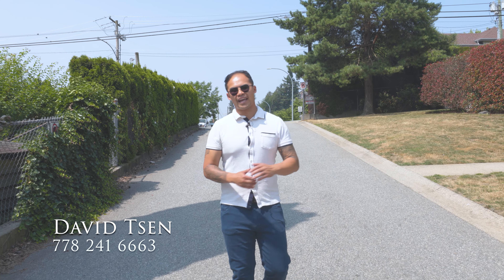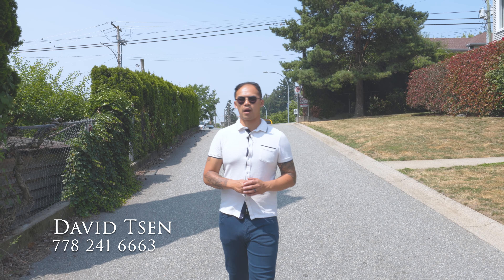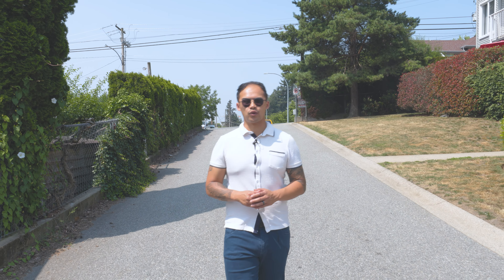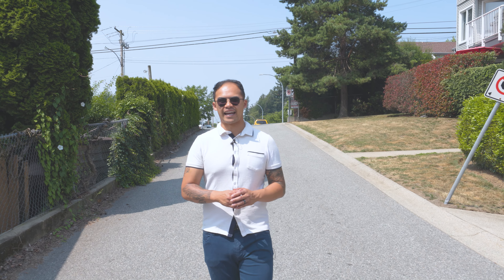102 - 33669 2nd Ave Mission BC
Welcome to Heritage Park Lane!! Oversized 1 Bedroom + Den & 1 Bathroom apartment featuring great size and square footage on the quiet East side of the complex. One level above the ground floor this unit has a open den upon entry, functional kitchen, spacious living room with new gas fireplace and sliding door outside to the massive 28 by 16 walk out patio. Large Bedroom with a sliding door, and cheater access to the full bathroom. Laundry room with space for storage as well. One parking underground and also 1 storage locker. Well maintained complex and gas is included in the strata fees. Quiet tucked away location with visitor parking spots out front and close to Downtown Mission, West Coast Express, Heritage park, schools, Hatzic and much more. Pets allowed with restrictions.